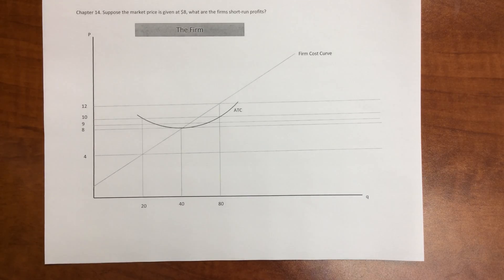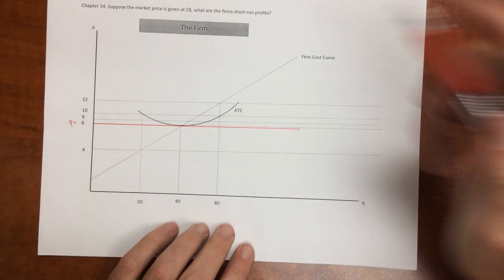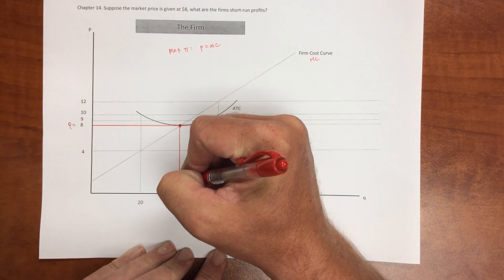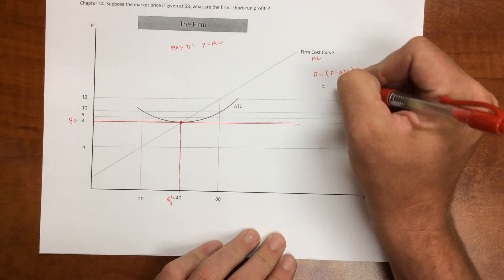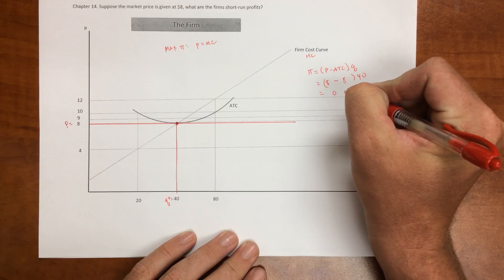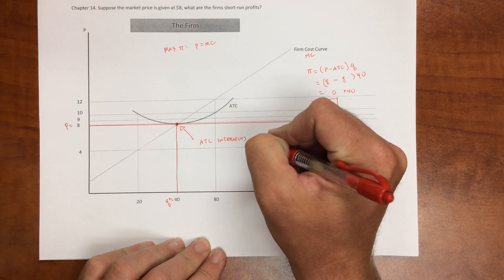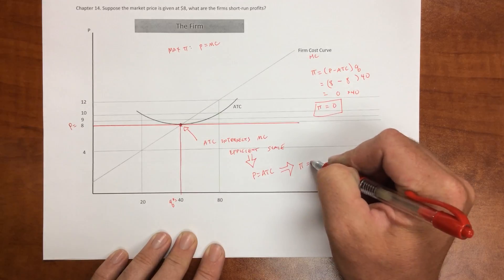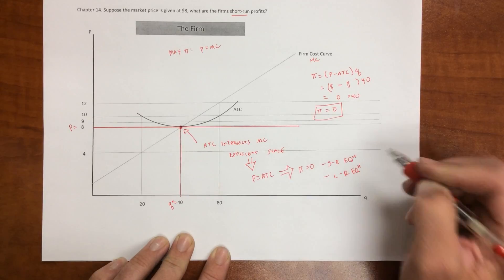Chapter 14.3 SR no profits